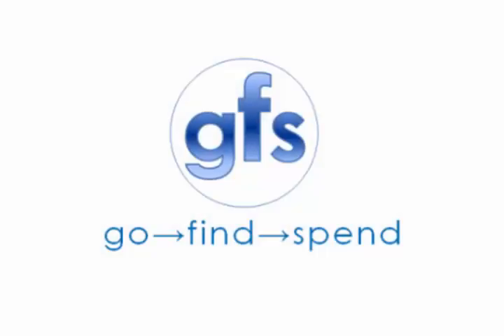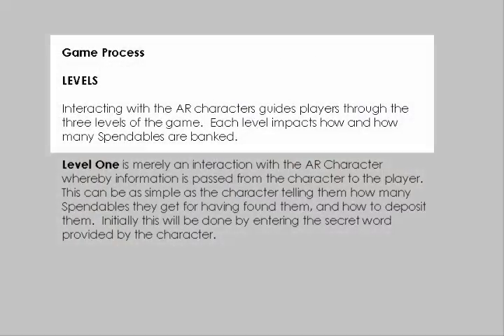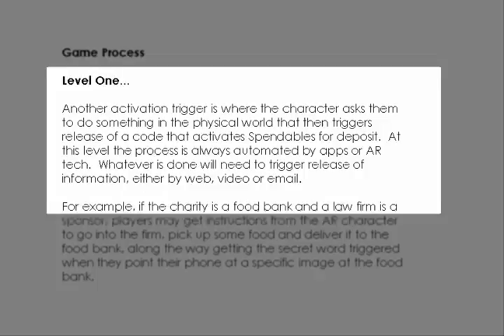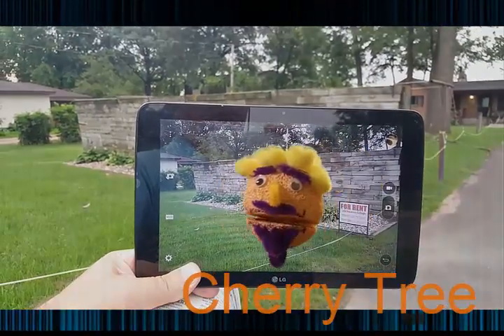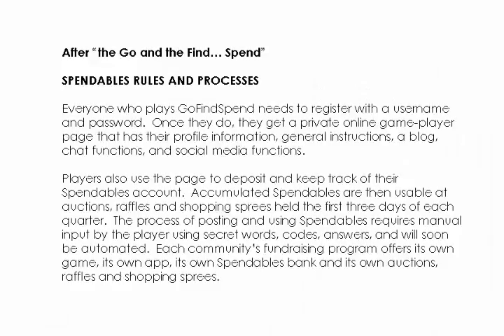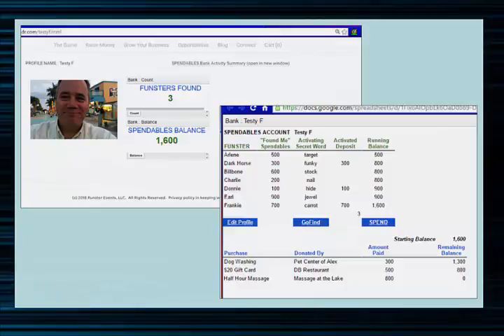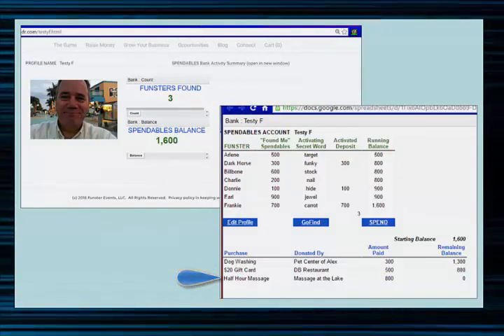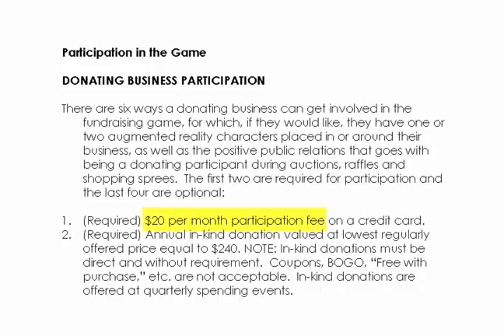gofindspend game overview480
Go find Funsters and they give you Spendables that you use to buy things donated by your friends and favorite businesses.
When you do you support your favorite charities.